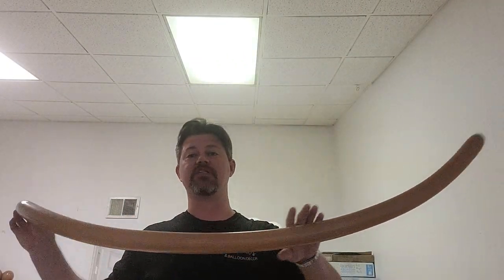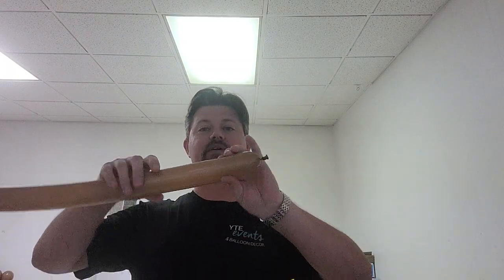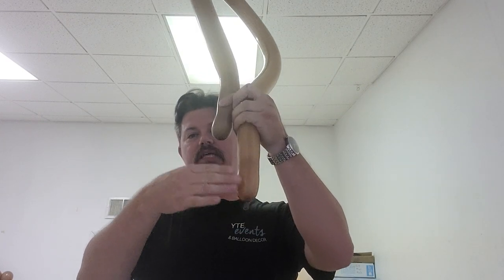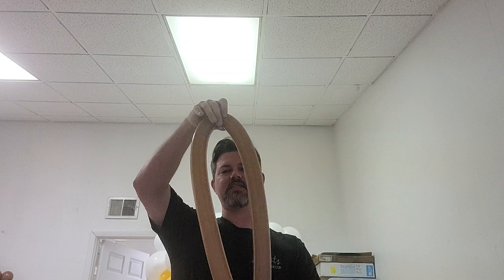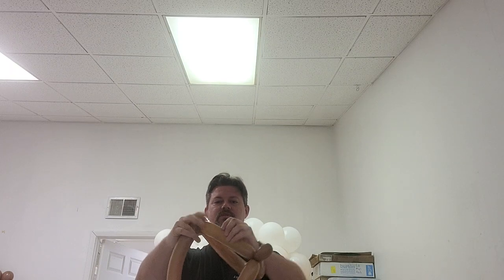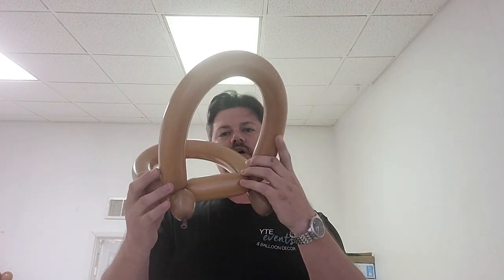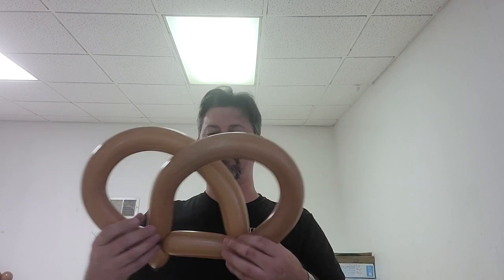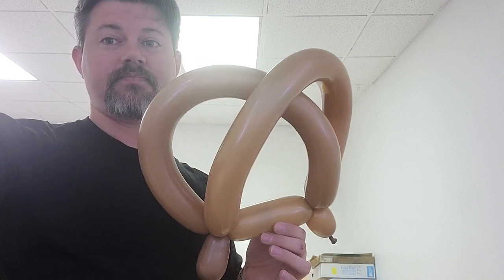Simple Pretzel Balloon Sculpture from 260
This is a very simple line-work or speed-twisting technique for knocking out a balloon pretzel. This takes one mocha brown 260 and involves really only 2 twists.

If you include the "pre-twists", then there are 6 total twists and this can be completed in a matter of seconds.

This makes a nice addition to an oktoberfest event or an October festival where you want to add so e pretzels. This may also be great for an event themed around the movies or a baseball game.

Do you already have a pretzel design? do you care to share? I would love to see what you've done!